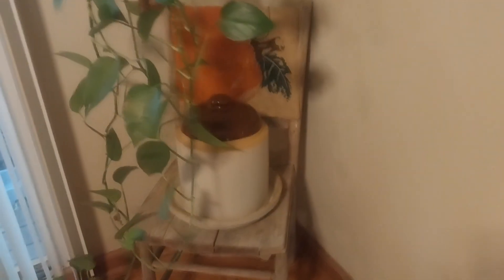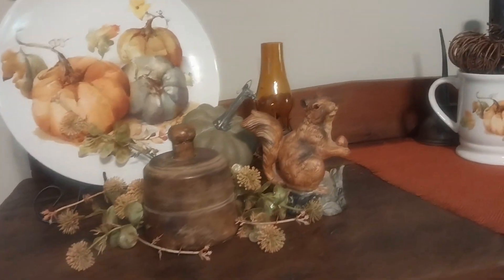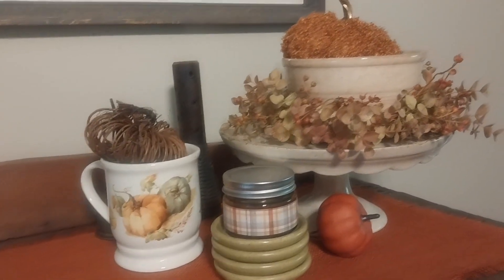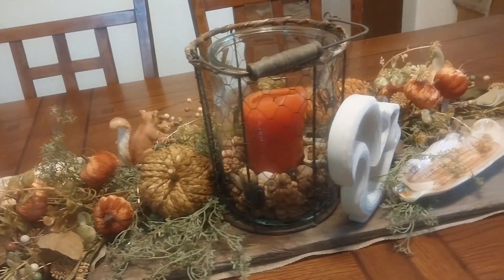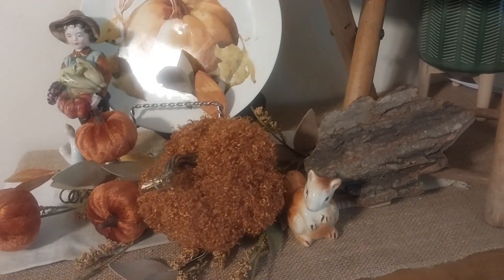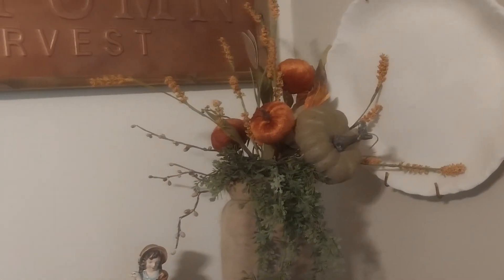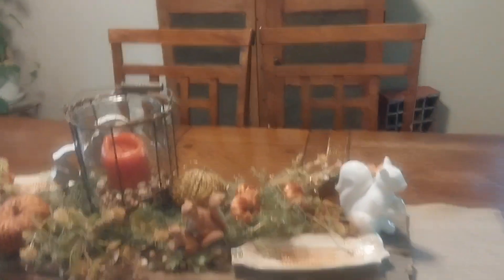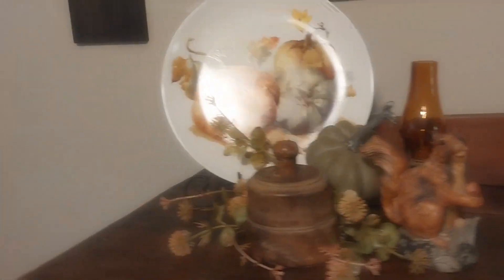September 18, 2023